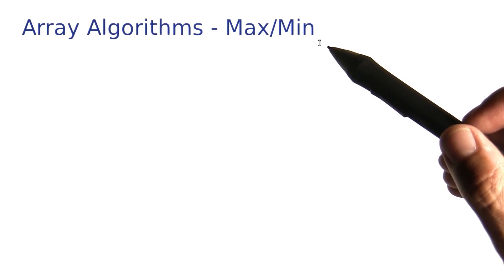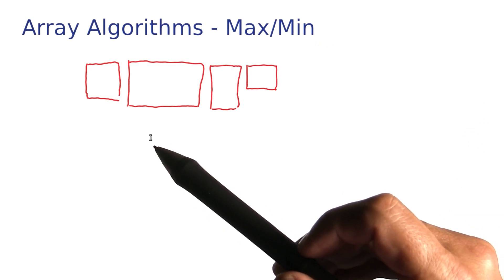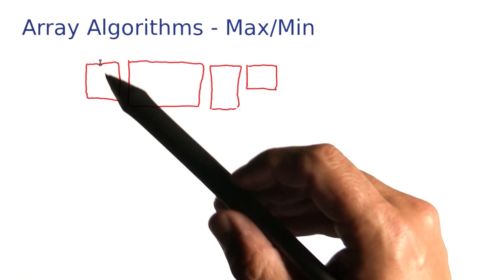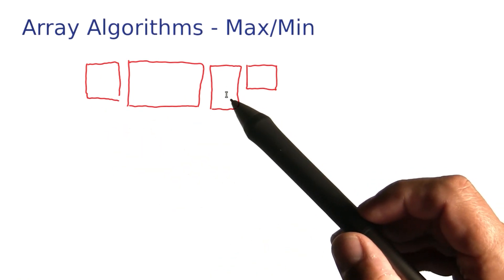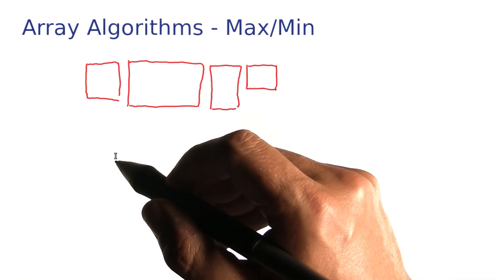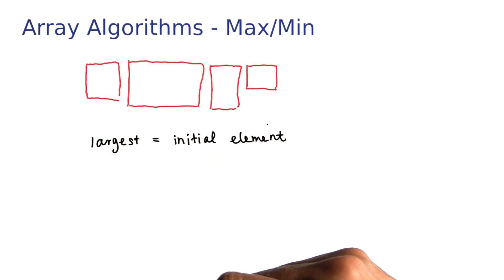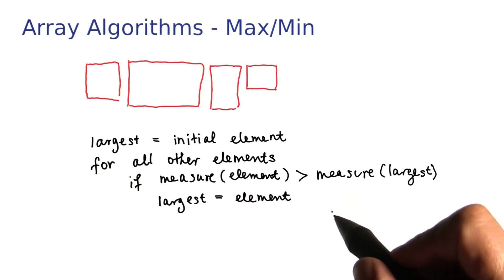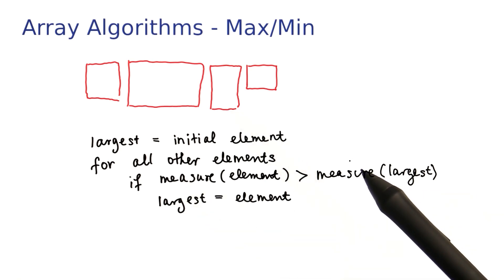Array Algorithms Max and Min - Intro to Java Programming